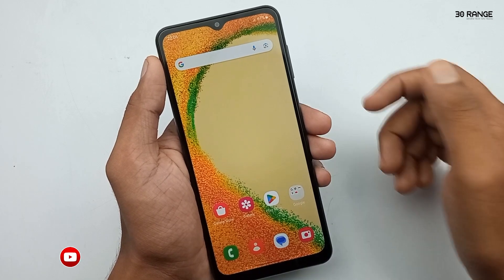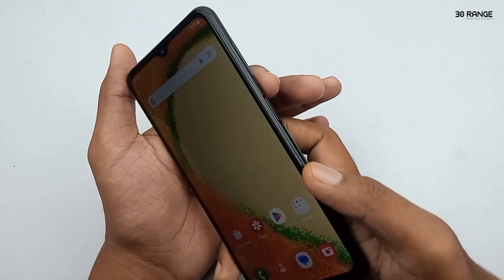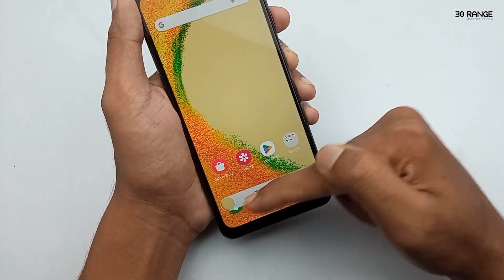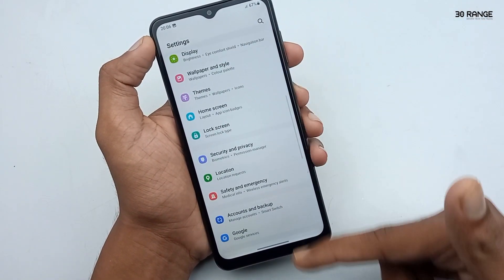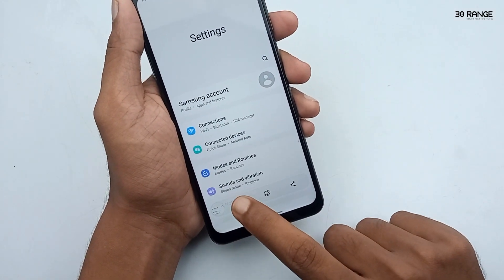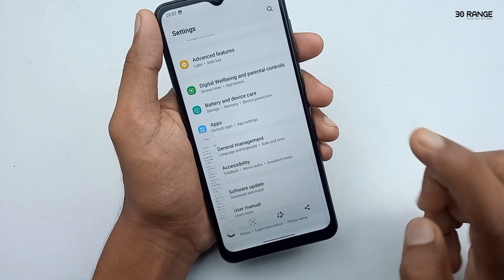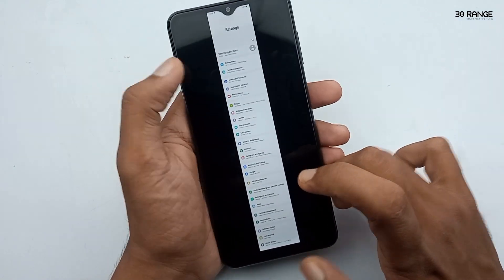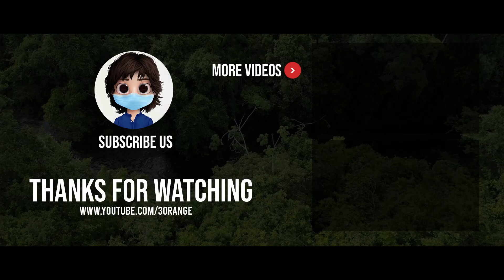How To Capture A Long Screenshot - Samsung Galaxy A04s